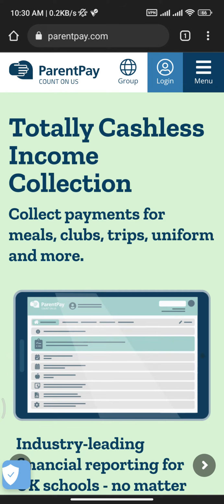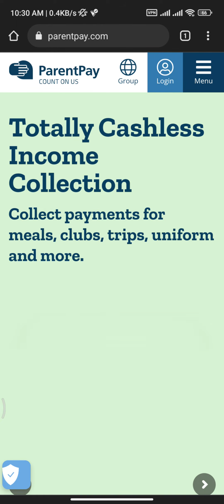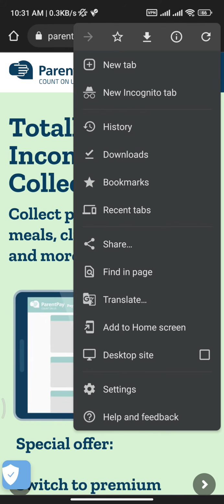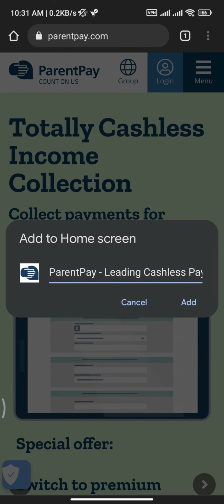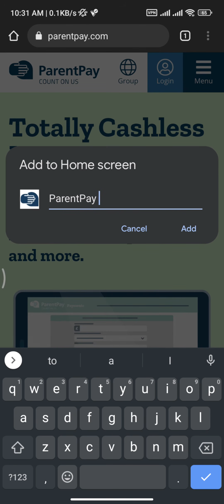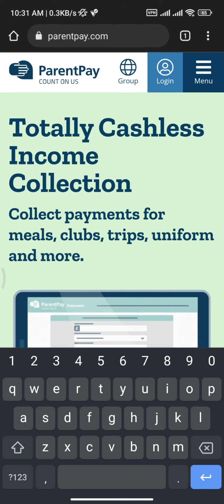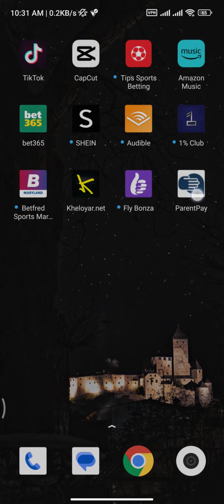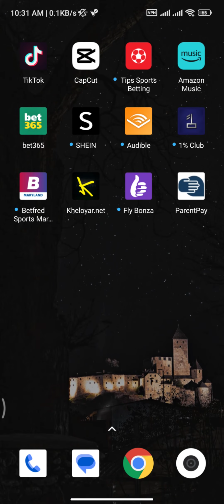How to Download and Install Parent Pay App 2023?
Simplify school payments with the Parent Pay app! In this comprehensive tutorial, we'll walk you through the step-by-step process of downloading the Parent Pay app. Say goodbye to sending cash or checks and effortlessly manage payments for school meals, trips, and other expenses right from your mobile device. Follow our instructions and streamline your financial transactions with the Parent Pay app.